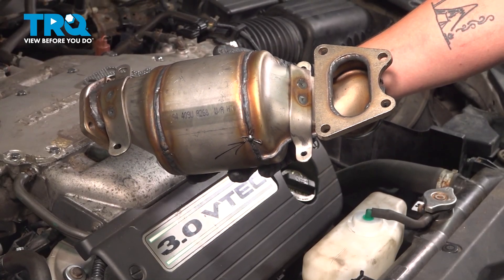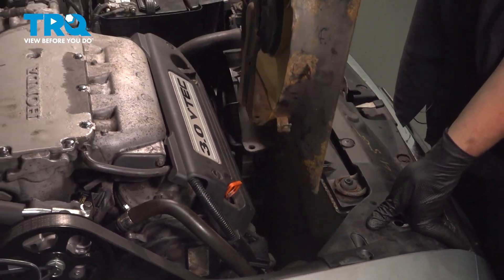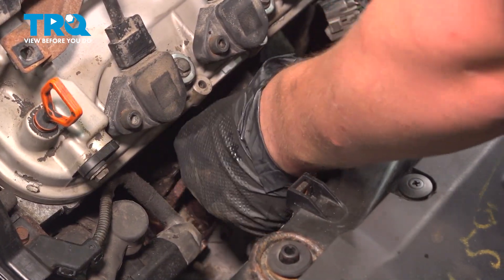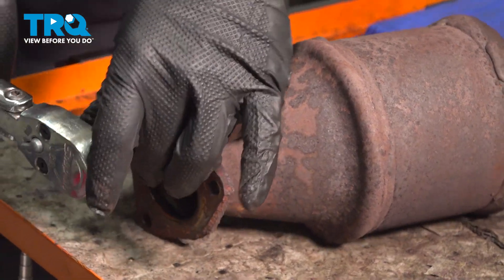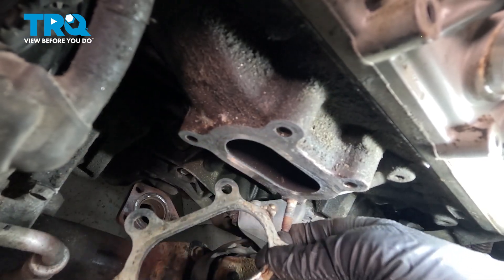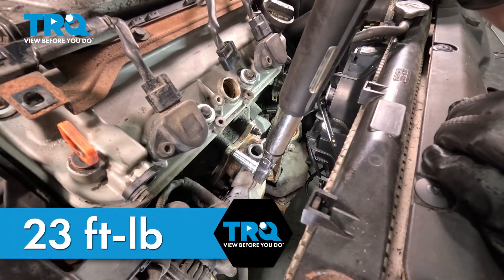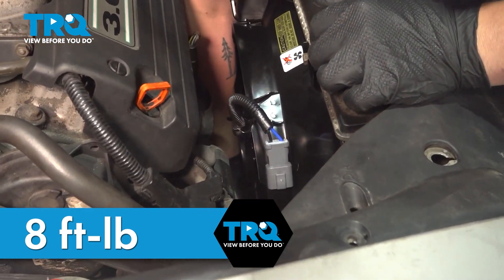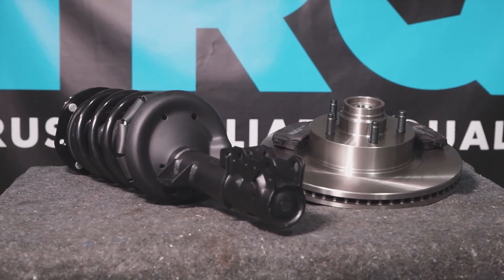How to Replace Exhaust Manifold Catalytic Converter Assembly 2003-2007 Honda Accord (3.0L V6)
This video shows you how to install a new TRQ direct-fit bolt up catalytic converter assembly on your 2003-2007 Honda Accord (3.0L V6). This vehicle uses an integrated exhaust manifold and catalytic converter assembly. That means you can replace the manifold, or the catalyst, without needing any cutting or welding.

2003 Honda Accord
2004 Honda Accord
2005 Honda Accord
2006 Honda Accord
2007 Honda Accord

• Twist Socket / Extractor Socket
• Pliers
• Wire Cutters
• Safety Glasses
• Wire Ties
• 6mm Hex Socket
• Sanding Block
• Wheel Chocks